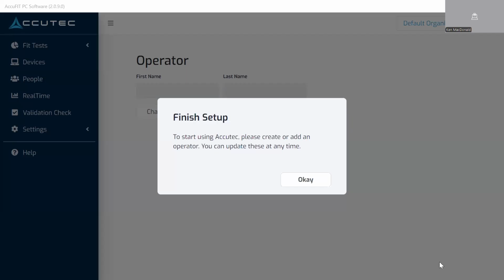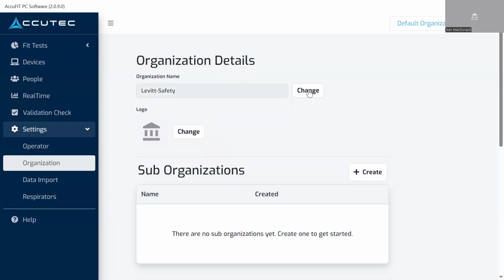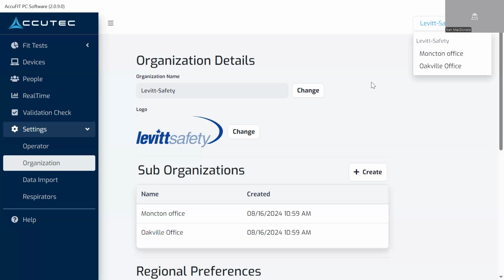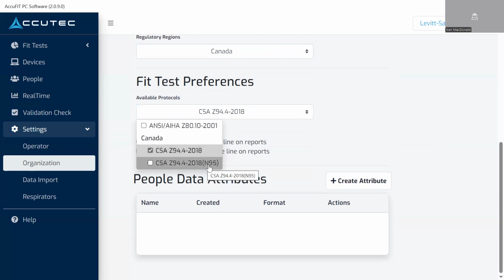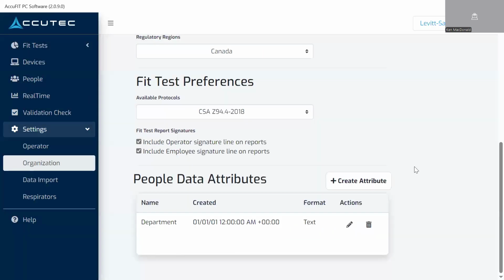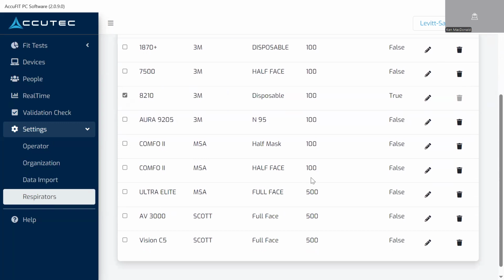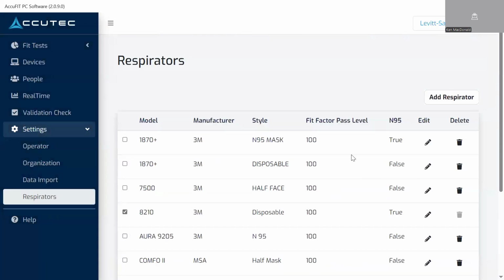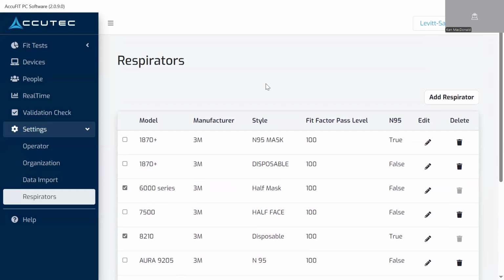Setup of options under the Settings Tab in the new software for the Accufit9000 fit testing machine